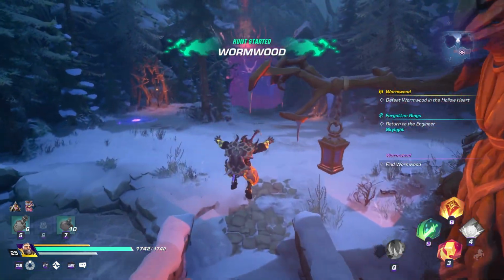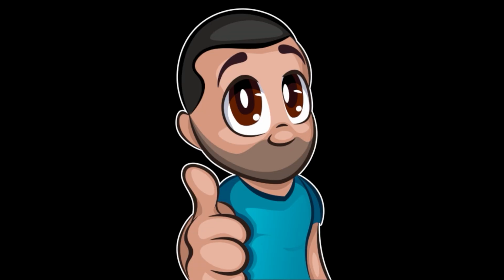Wayfinder Wormwood Boss Guide: Defeat Tips, Phases, & Strategies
Struggling with Wormwood in Wayfinder? This ultimate boss guide breaks down Wormwood's attack patterns, phases, and the best strategies to take it down with ease. Learn how to prepare, counter poison clouds, dodge it's deadly moves, and emerge victorious. Whether you're solo or in a co-op team, these tips will help you conquer Wormwood like a pro!

🔑 Key Points Covered:

Wormwood's attack patterns explained
Phase-by-phase strategy breakdown
Best gear and consumables to use
Pro tips for avoiding poison and AoE attacks

Explore the chaos and fun of Wayfinder with us!"

Are you a fan of survival games, co-op challenges, and exciting indie titles? You’re in the right place! On this channel, we dive into the action of Wayfinder, Deep Rock Galactic, Instinction, Towers of Aghasba, and more, delivering chaotic, fun-filled gameplay, essential survival guides, and hilarious co-op moments.

🪓 What to Expect:
Wayfinder Mastery: From builds and gameplay guides to weapon showcases and leveling strategies, we cover everything you need to know to dominate in Wayfinder.

Upcoming Survival Games: Stay ahead of the curve with previews, gameplay, and first impressions of upcoming games like Instinction, the dinosaur survival thriller, and Towers of Aghasba, a beautiful open-world builder.
Co-Op Chaos and Indie Discoveries: Join us as we tackle under-the-radar gems, early-access releases, and hidden indie titles with intense co-op gameplay that’ll keep you on your toes.

🔥 Featured Content:
Wayfinder Guides and Tutorials: Deep dives into character builds, weapon strategies, leveling tips, and more.

First Looks and Reviews: Honest impressions and gameplay analysis of the latest and greatest survival games, including Instinction, Rogue Core, and Nightingale.

Community-Driven Content: Challenges, community events, and interactive co-op playthroughs.

Whether you’re here to master Wayfinder, prepare for Instinction, or discover indie survival treasures, this channel has something for every gamer!